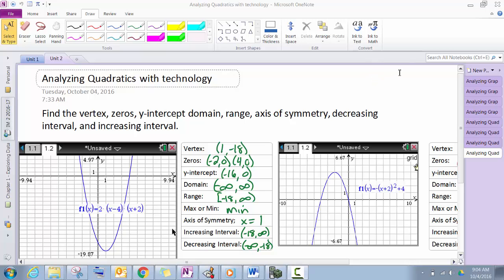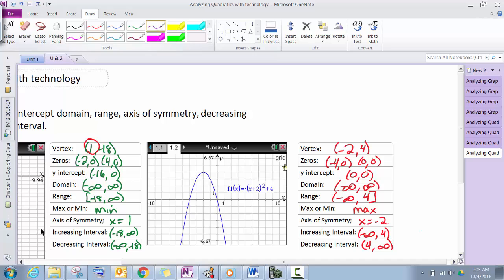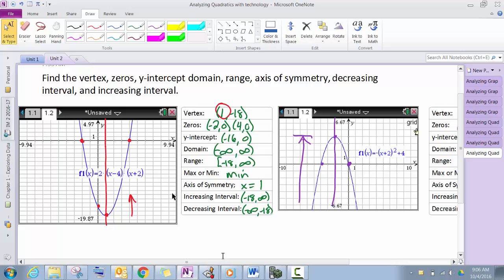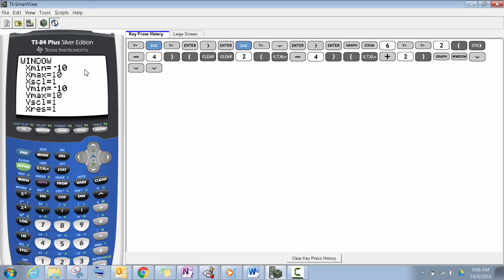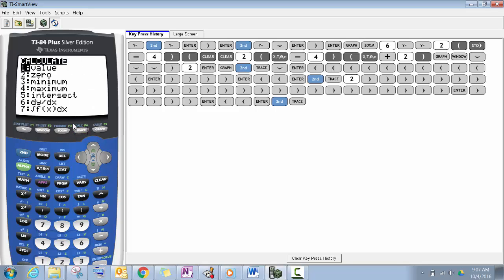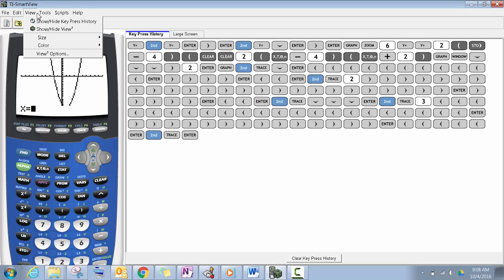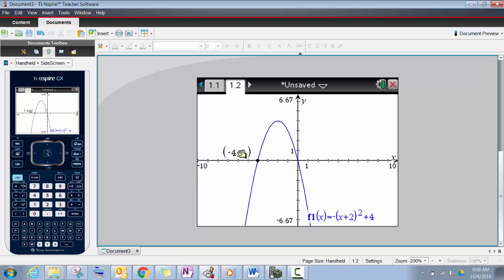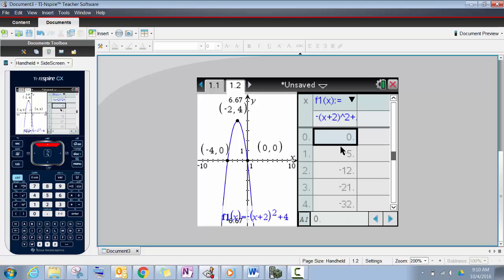Analyzing Quadratics with Technology